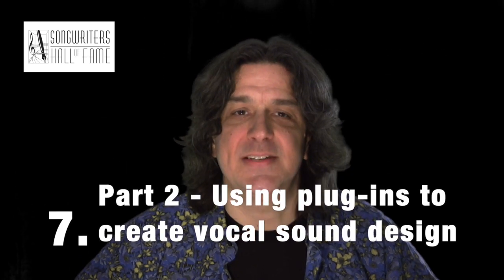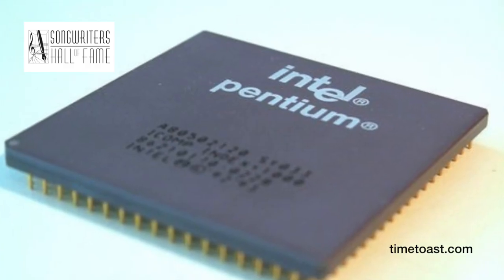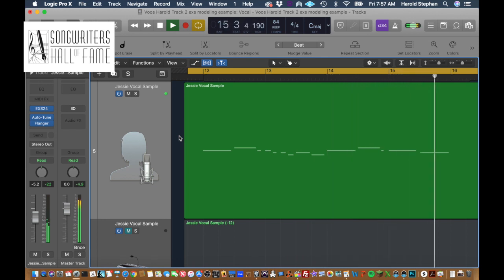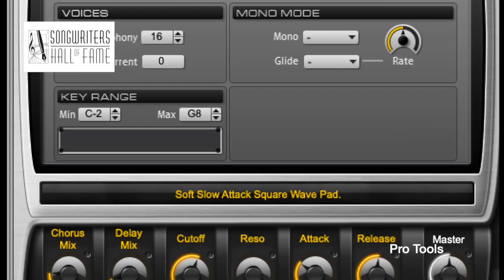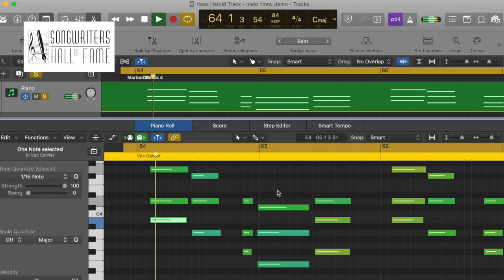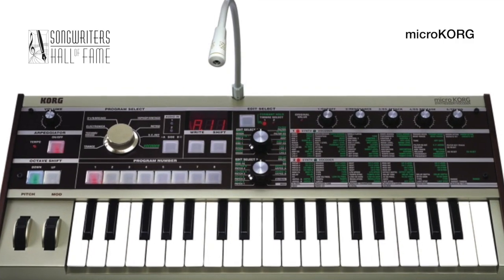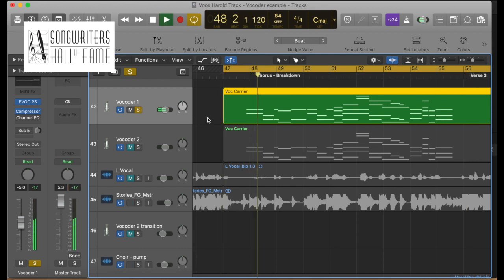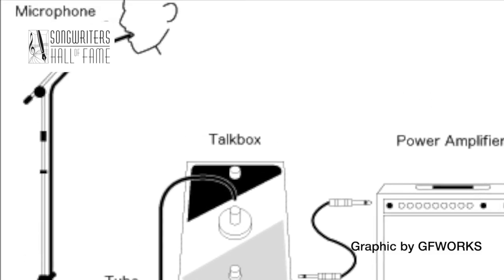7B. Using Plug-ins For Vocal Sound Design / The Art of Vocal Production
Based on the song "Villains of Our Own Stories (V.O.O.S.)" by student songwriter Jessie Cheng, this series of videos on vocal production applies feedback from Grammy winning Master Session panelists to teach you how to produce stunning vocals. The Songwriters Hall of Fame Master Sessions at Stuyvesant High School is an educational initiative geared toward providing information and encouragement by example to aspiring young songwriters. Panels consist of songwriters, publishers and music business professionals who speak about their craft and profession in front of an audience of students from Stuyvesant as well as other NYC music and art high schools. A segment of the Session involves a few preselected students who play one of their songs for a critique from the panel.  This event was created by the SHOF NY Education: Special Projects Committee including committee Executive Director and SHOF Marketing/Communications Director April Anderson, ASCAP's Joe Abrams, SESAC's Jamie Dominguez, Adam Epstein, BMI's Tim Pattison and Stuyvesant's Harold Stephan.